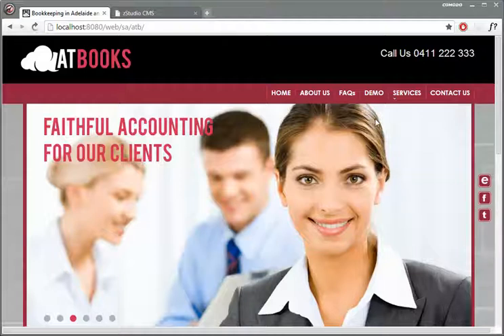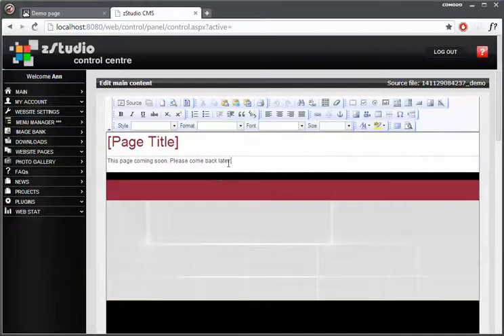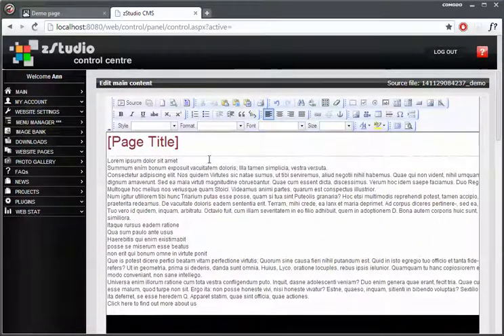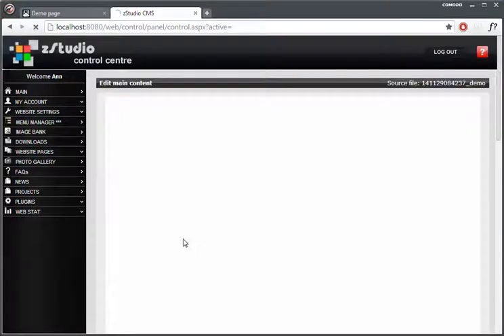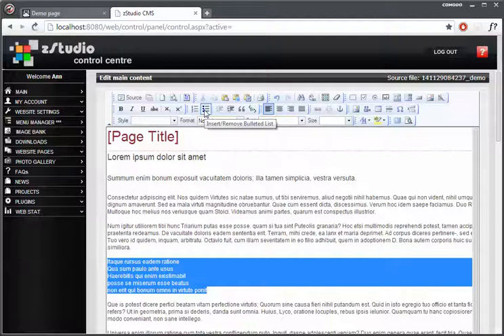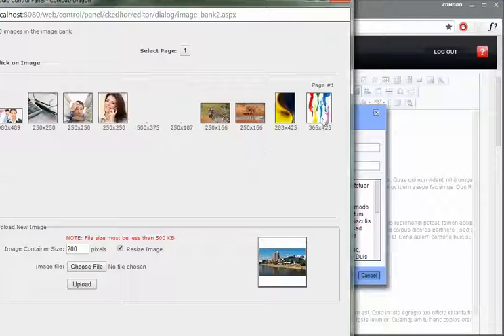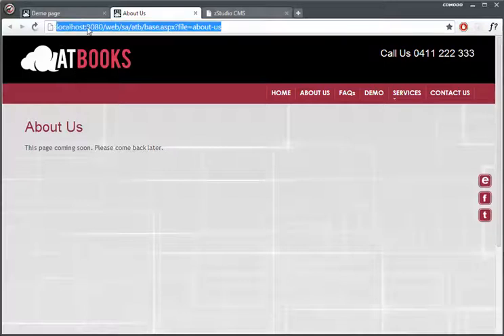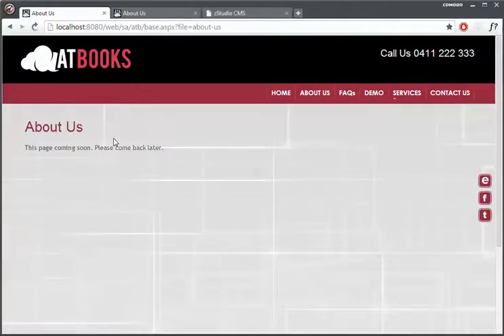Online Editor, Common tasks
zStudio CMS